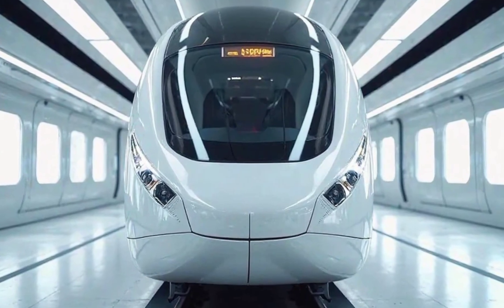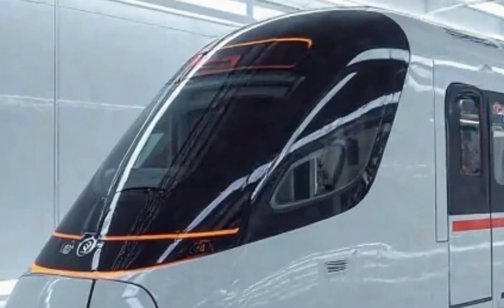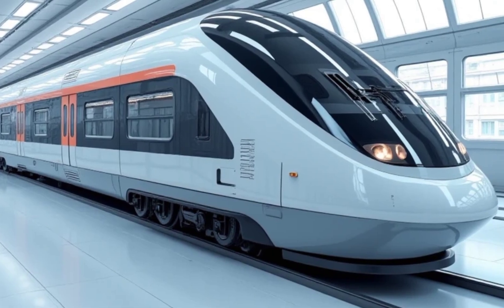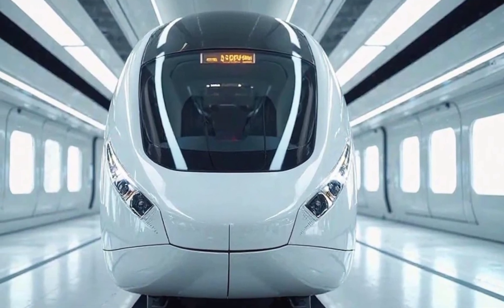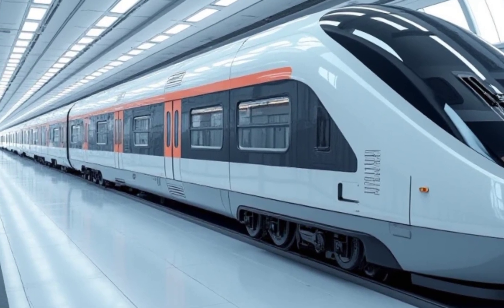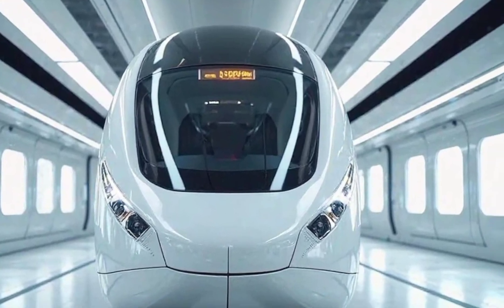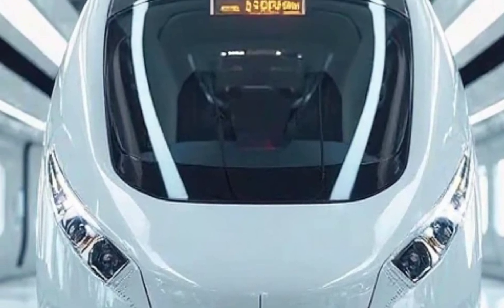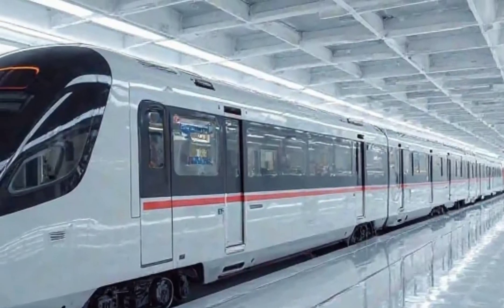Vande Bharat Sleeper Train 2025 - Exterior & Performance Review Next-Gen Indian Railways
The Vande Bharat Sleeper Train 2025 is here, redefining long-distance travel in India with high-speed performance, luxurious interiors, and a futuristic exterior design. In this video, we take a deep dive into its aerodynamic design, energy efficiency, advanced safety features, and premium sleeper berths. Watch till the end to find out why this train is a game-changer for Indian Railways!

 Stunning exterior design with aerodynamic aesthetics
 Powerful performance with speeds up to 160 km/
 Comfortable and modern interiors for long journeys
 Eco-friendly & energy-efficient technology
 Enhanced safety & passenger amenities

VandeBharatSleeper IndianRailways HighSpeedTrain VandeBharat2025 TrainReview RailwayTechnology FutureOfRail LuxuryTrain LegendaryMachines TrainLovers